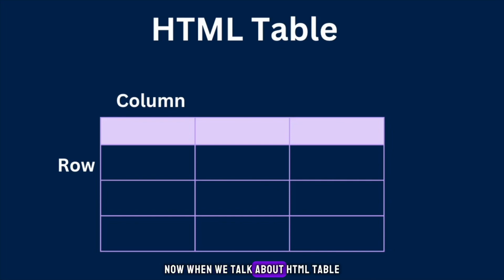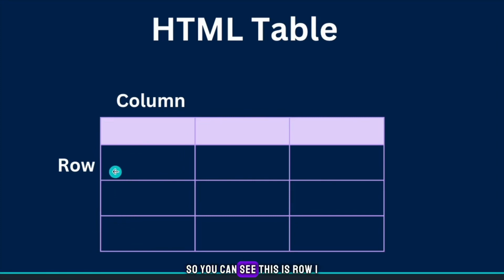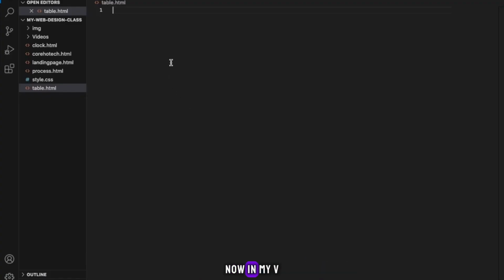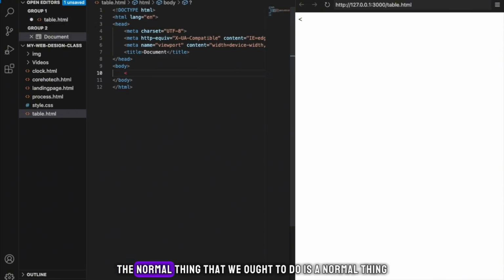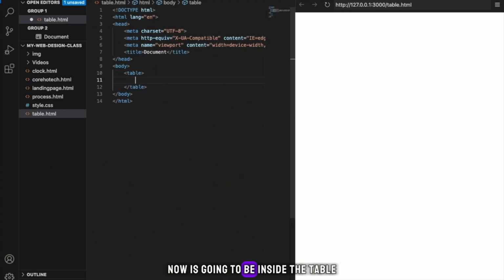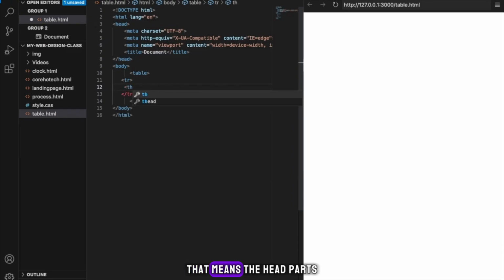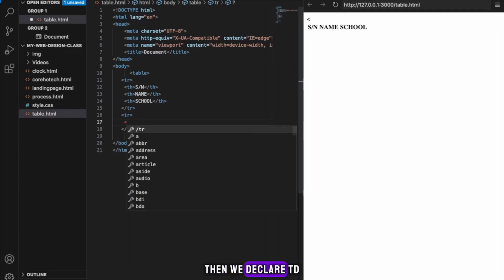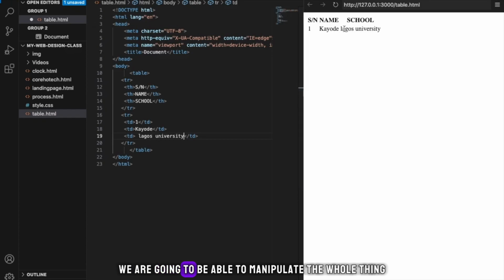Learn the basics of HTML tables . what is HTML tables , how to use them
This video explains in details what an HTML is, how is used and when to use